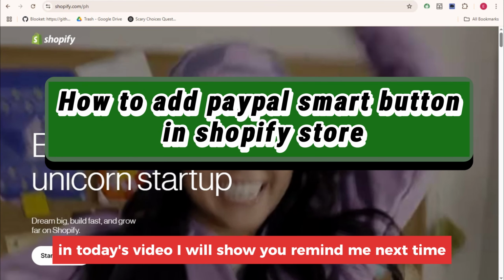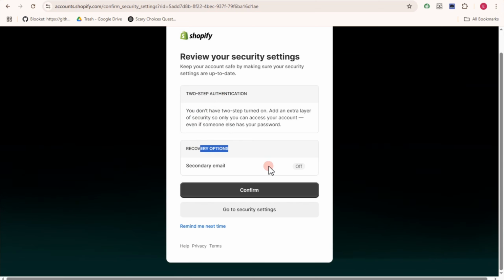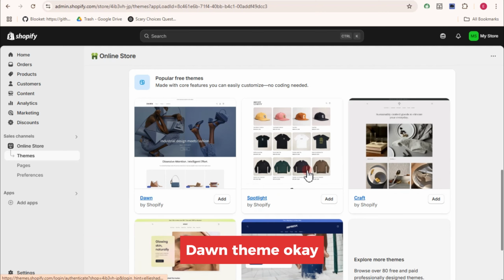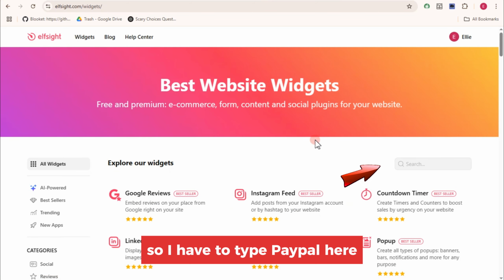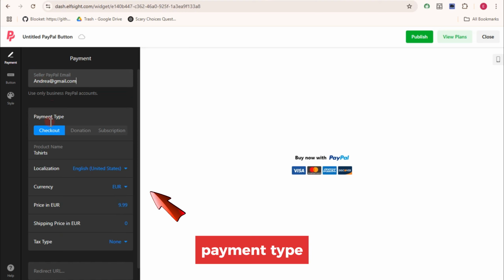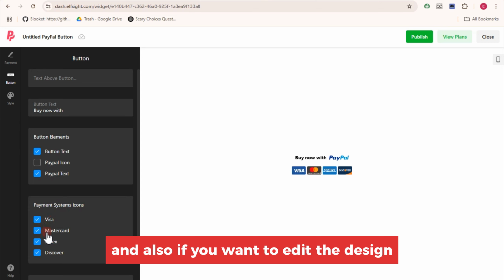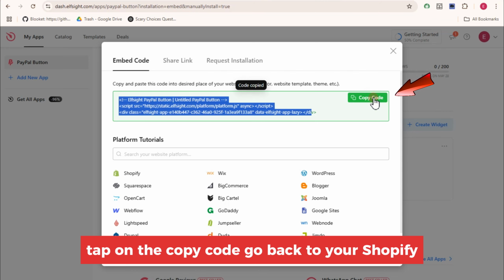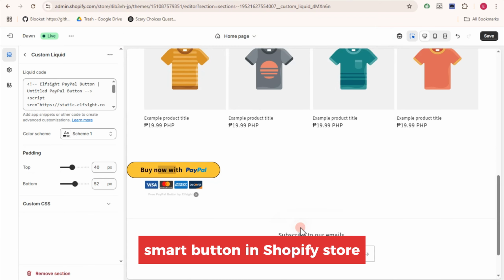How to Add PayPal Smart Button in Shopify Store | Boost Conversions with Easy Checkout Integration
Want to know how to add the PayPal Smart Button in your Shopify store in 2025? In this video, I’ll walk you through the exact steps to install and customize PayPal Smart Buttons so your customers can pay faster and easier—no coding needed. Whether you're selling physical products, digital downloads, or services, this Shopify tutorial makes checkout seamless and professional.

💡 What is a PayPal Smart Button and why it's better than the basic PayPal option
🛒 How to add the PayPal Smart Button manually or with an app
🖥️ Step-by-step: Installing Smart Button code in your Shopify theme
⚙️ Customizing Smart Buttons (colors, size, layout, and funding sources)

✅ Faster checkout = fewer abandoned carts
✅ Ideal for international payments, mobile users, and quick checkout fans

✅ Shopify store owners wanting more payment options
✅ Beginners setting up their first eCommerce store
✅ Dropshippers, print-on-demand sellers, and small business owners
✅ Anyone wanting to improve Shopify’s checkout experience

📢 Follow me for more Shopify growth hacks, payment integrations, and store setup guides!